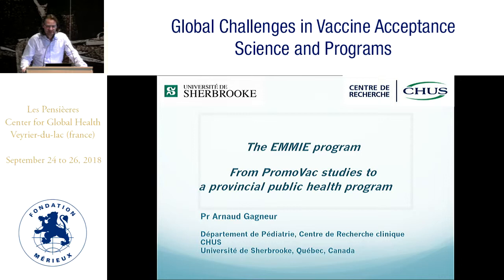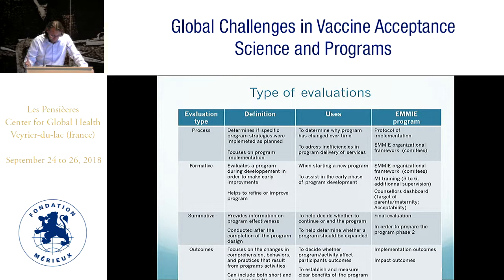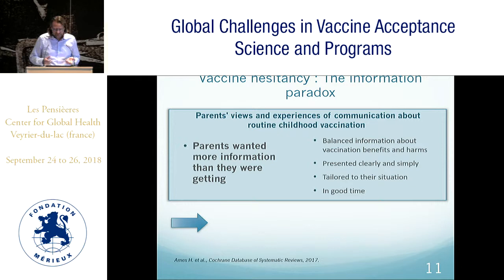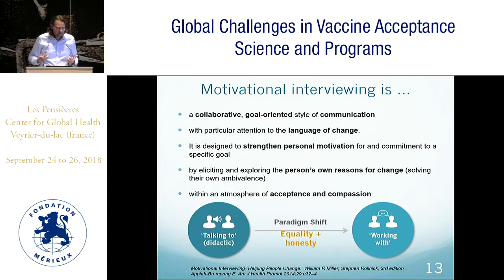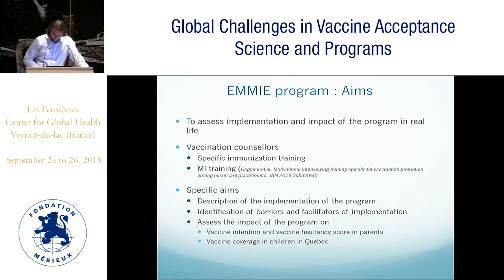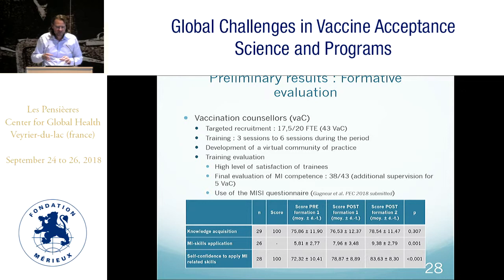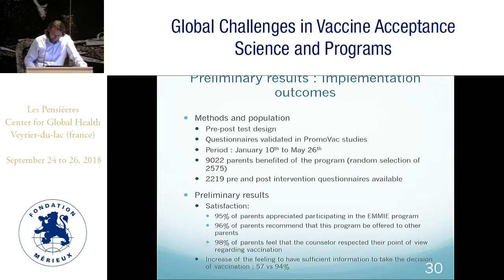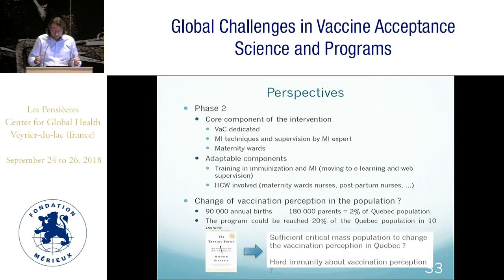The EMMIE Programme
Arnaud Gagneur